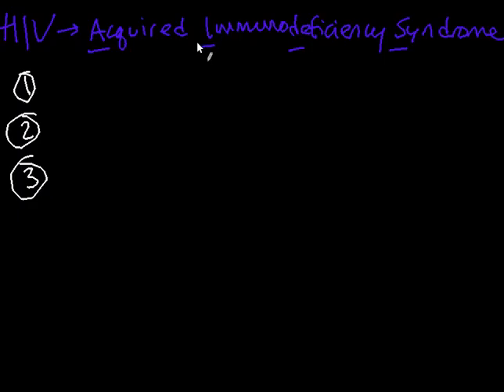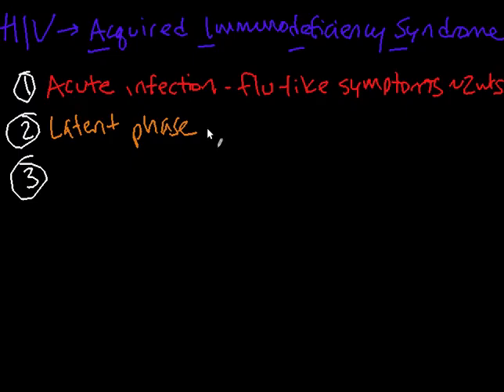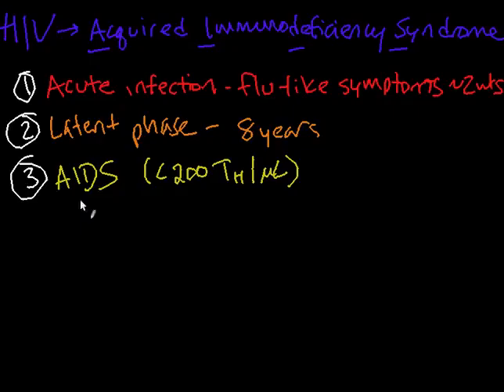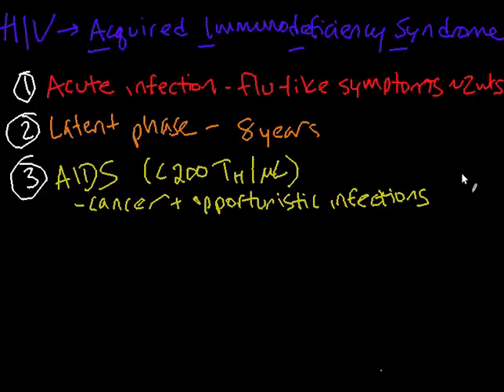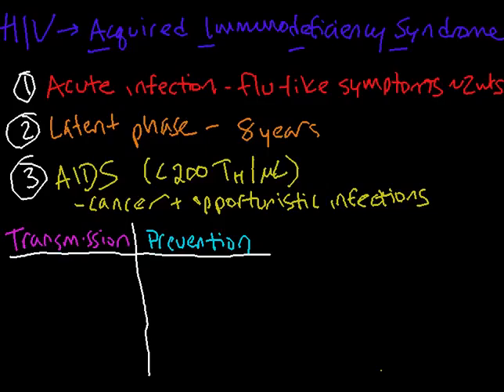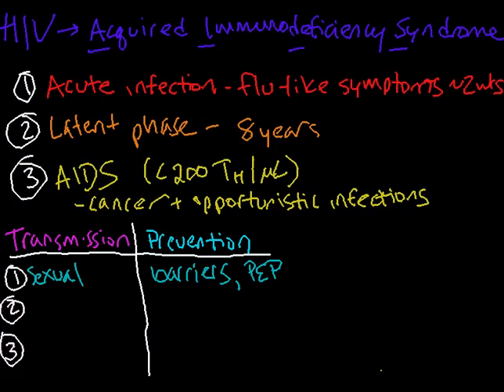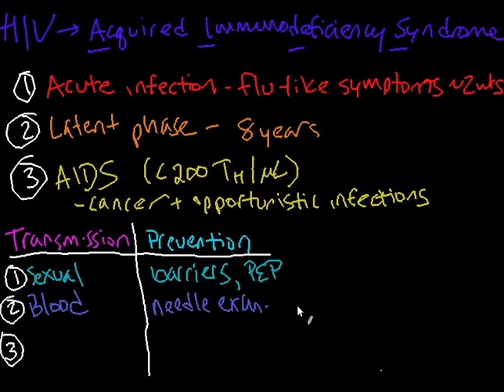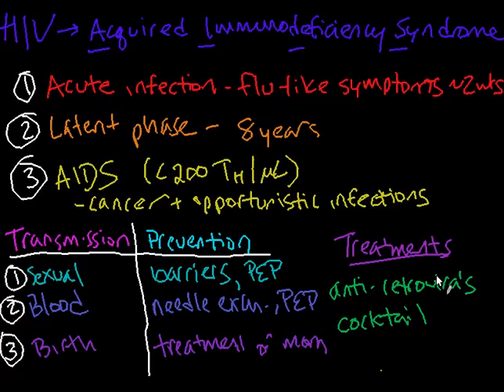Intro to AIDS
A video for the khanacademytalentsearch, this time covering how HIV causes AIDS.